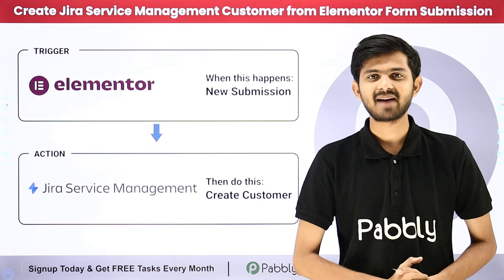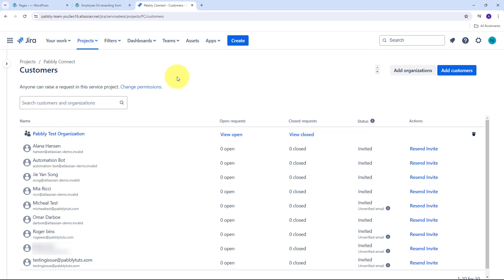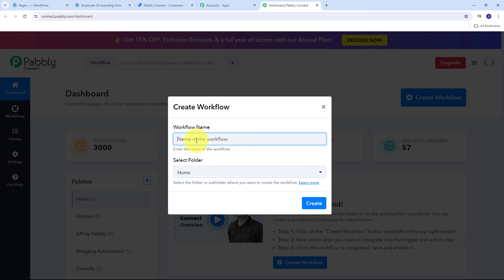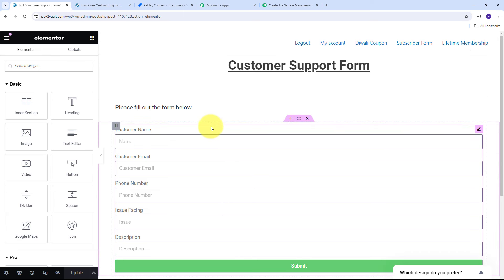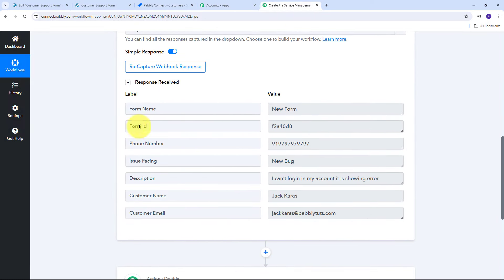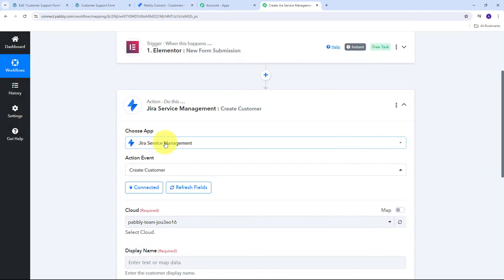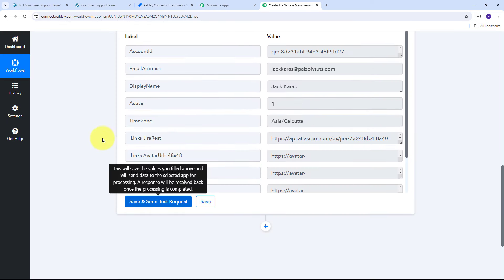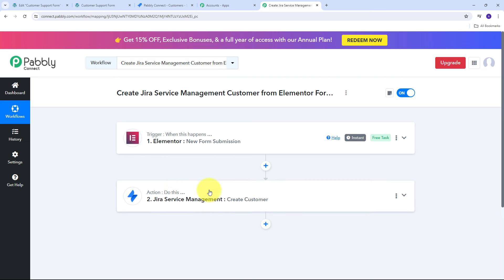How to Create Jira Service Management Customer from Elementor Form Submission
In this tutorial, we'll guide you through the process of creating Jira Service Management customers from Elementor form submissions using Pabbly Connect. Elementor is a popular website builder for WordPress, known for its ease of use and flexibility, while Jira Service Management is a powerful tool for managing service requests and customer support.

By integrating Elementor with Jira Service Management through Pabbly Connect:

Automatically create new customers in Jira Service Management for every form submission on Elementor.
Ensure that your form submission information is seamlessly transferred and organized in your service management system without manual effort.
Ensure that your Elementor form submissions are automatically added to Jira Service Management as customers, improving your customer support and service management processes.

Use Case:
Integrating Elementor form submissions with Jira Service Management can significantly streamline your customer support process. Imagine a scenario where you run a customer-centric business that relies on a website for customer interactions. With this integration, every time a customer fills out an inquiry or support form on your website, their information is automatically added to Jira Service Management. This ensures that no customer request falls through the cracks, and your support team can promptly address each issue with all the necessary details at their fingertips. This seamless automation not only enhances efficiency but also improves customer satisfaction by ensuring quick and organized responses.

Benefits of Pabbly Connect:

1. Automation: Save time, money, and resources by automating tasks.

2. Integration: Connect various web services to create efficient workflows.

3. Security: Enjoy industry-standard security for your data.

4. Scalability: Easily add new applications and services to your workflow.

5. Cost-effective: Choose from plans suitable for different business sizes, with no charges for internal tasks.